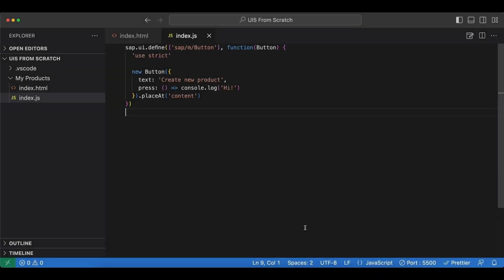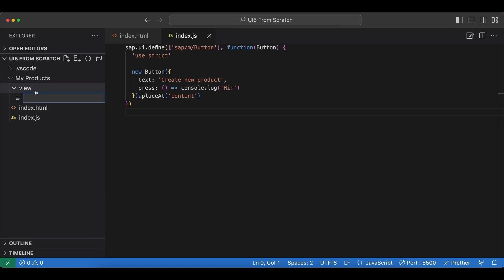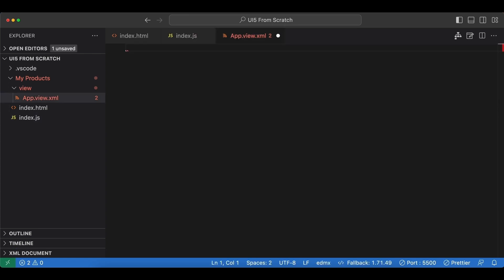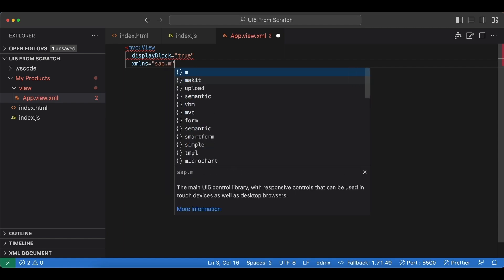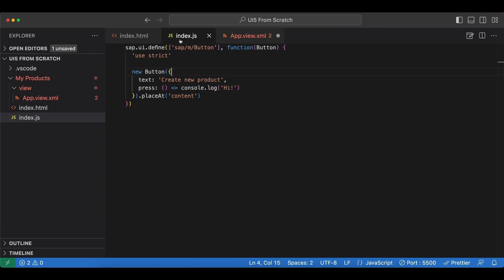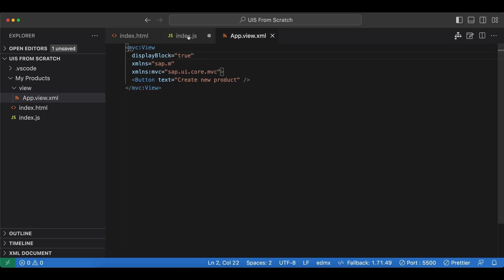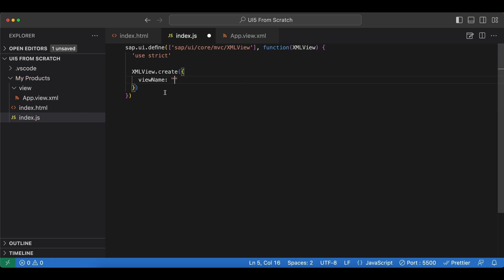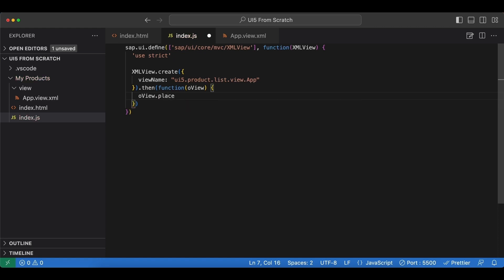2.2 XML Views in UI5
In this video, we move our UI control from the JS module to its own XML file.

SAPUI5 supports multiple view types (XML, HTML, JavaScript).

We choose XML as this produces the most readable code and is recommended by SAP.